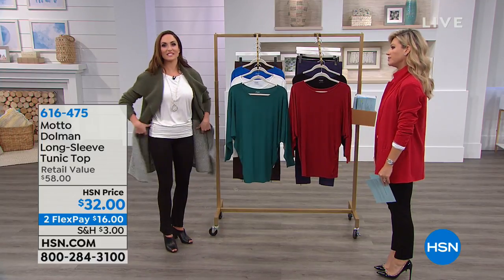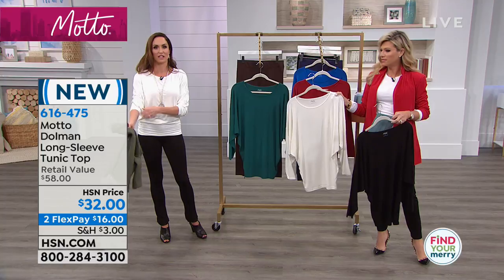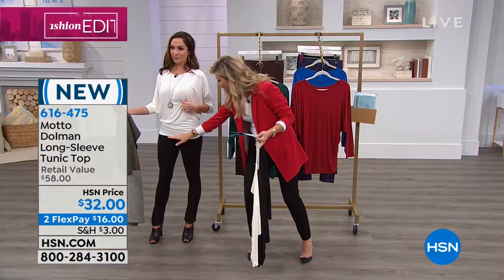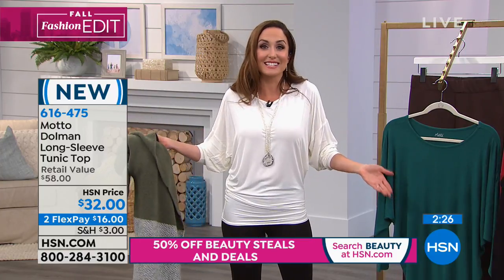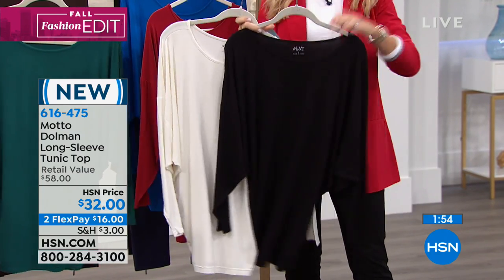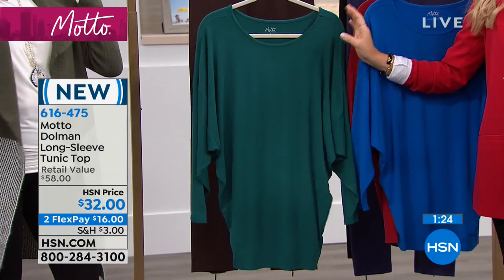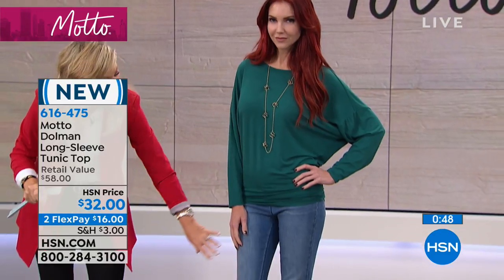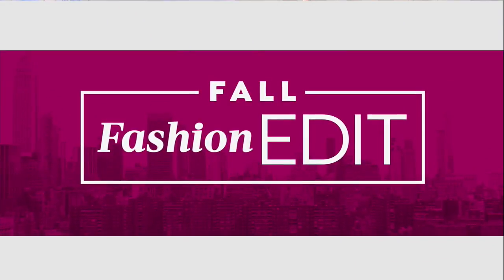Motto Dolman LongSleeve Tunic Top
One of the most universally flattering styles, a dolmansleeve top is every woman's friend. With a loose fit above and a snug fit below, this pullover looks...